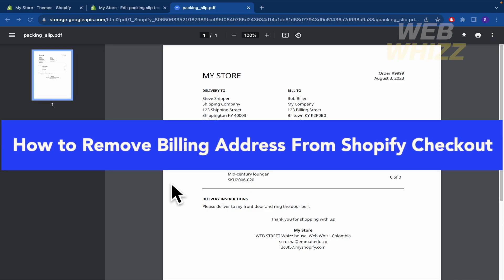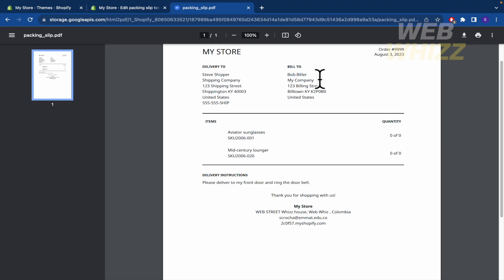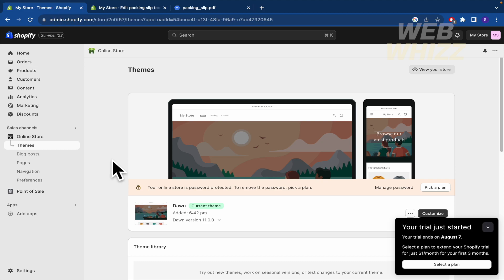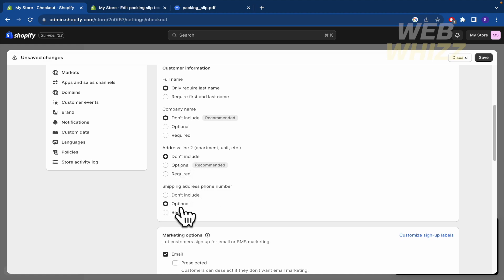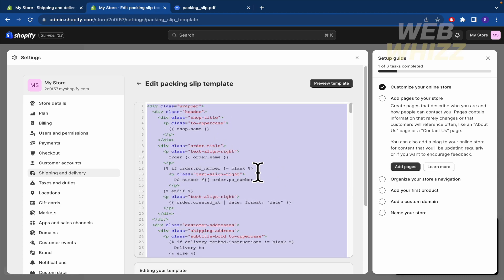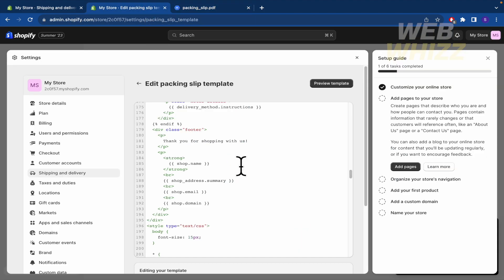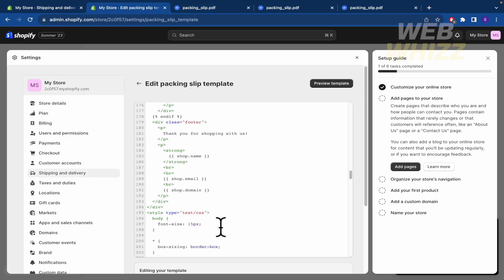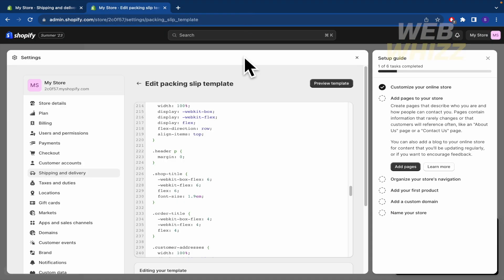How to Remove Billing Address From Shopify Checkout (2026)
How to Remove Billing Address From Shopify Checkout